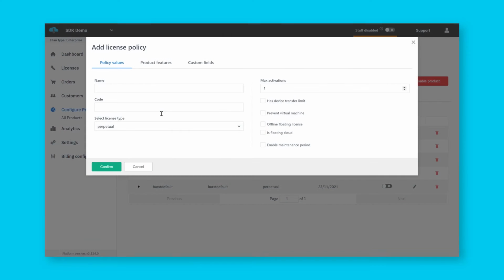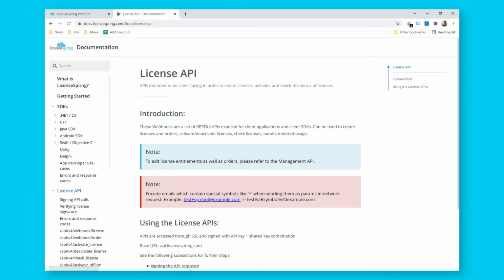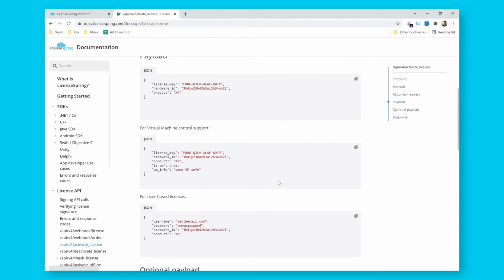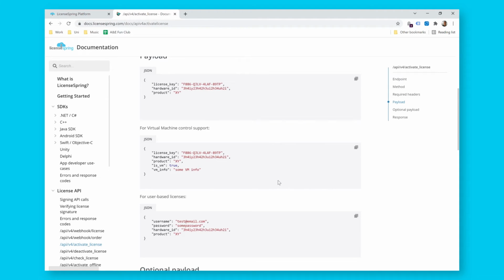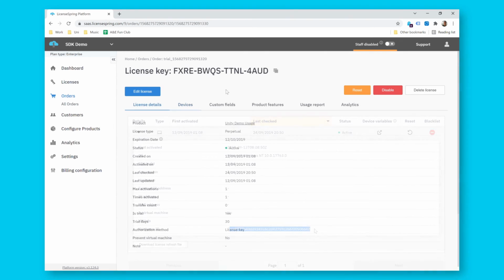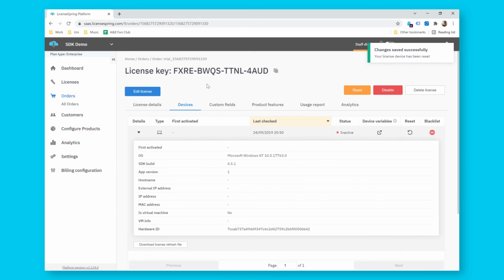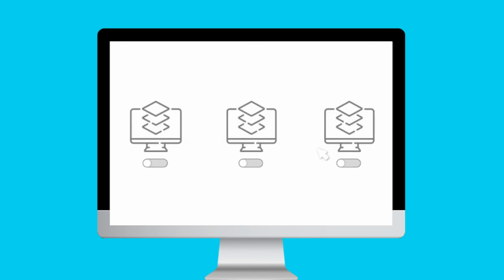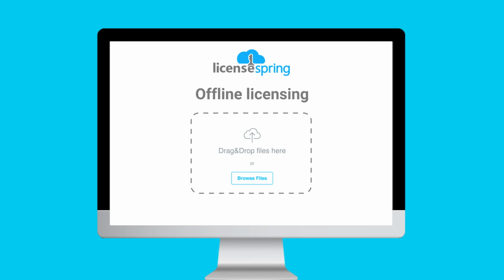Node-Locking Software Licenses using LicenseSpring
Software Vendors can Node-Lock their licensed applications to a device using LicenseSpring’s Cloud-Based Entitlements service. They can define the number of allowed activations, and as well as configuring controls around license transfers, with a software-only solution to License Node-Locking to a computer or a device.